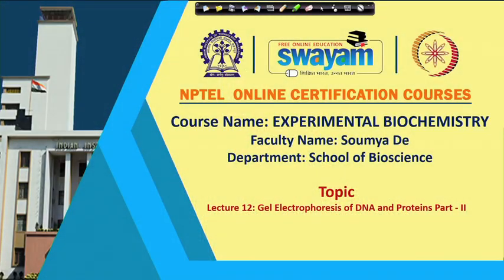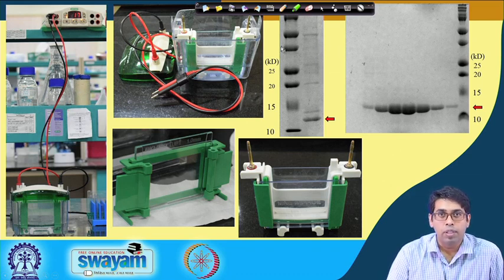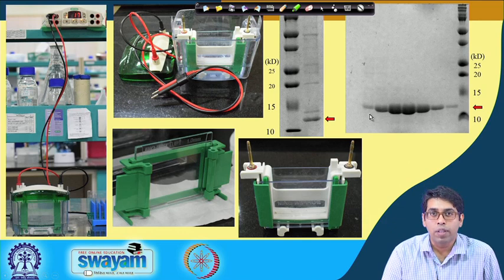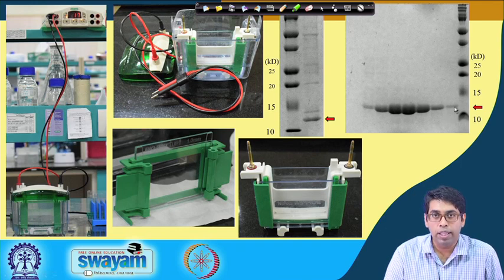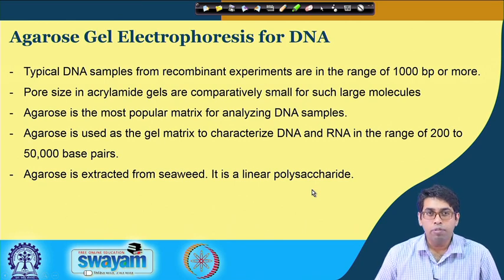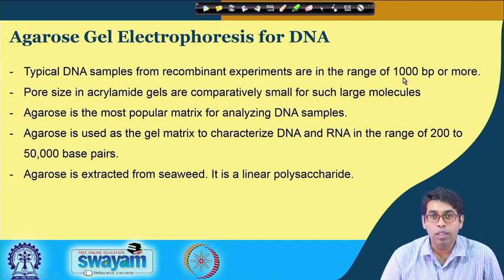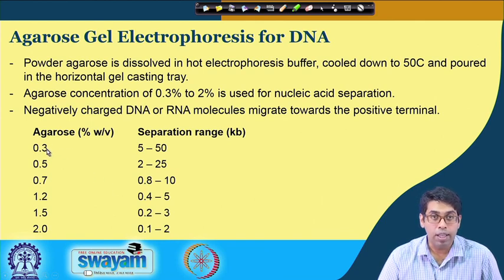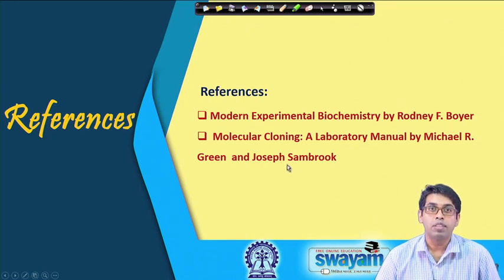Lecture 28 : Gel Electrophoresis of DNA and Proteins - Part II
SDS-PAGE, polyacrylamide gel electrophoresis, native PAGE, protein bands, disulphide bond, multimers, BME, dimer, agarose gel